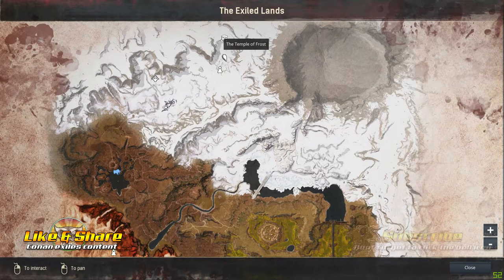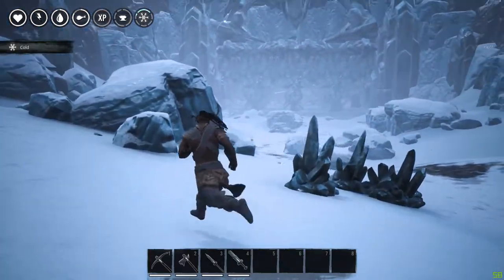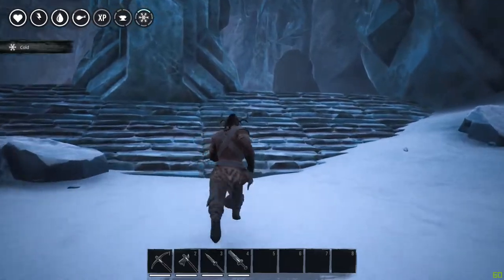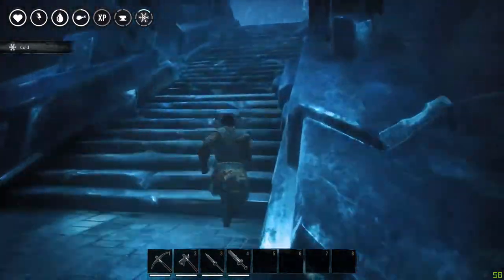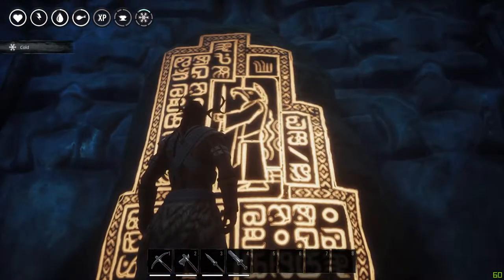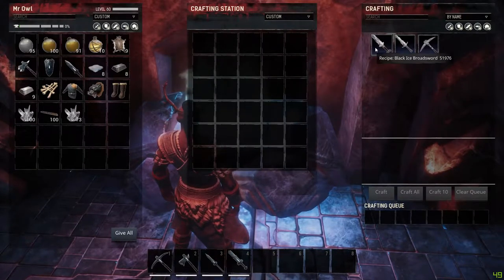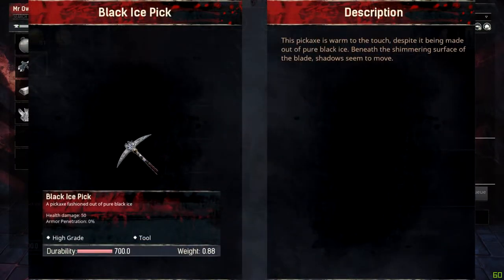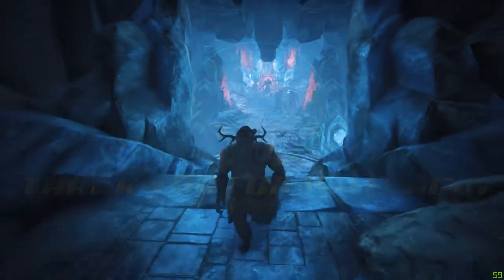Let´s play Conan Exiles - EPIC high damage weapons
Come with me into the Frozen North where I will show you how to obtain one of the most 2 over powered weapons and 1 tool  in Conan Exiles made of black ice.
This weapons costs are nearly to none and are to good to miss.

mrJoin me on this adventure and let's follow together the development of this early access open world survival game brought to us by FunCom.

Conan Exiles is an open-world survival game, in the brutal lands of Conan The Barbarian. You are an exile, one of thousands cast out to fend for themselves in a barbaric wasteland swept by terrible sandstorms and besieged on every side by Enemies.

Play alone locally, or fight for survival and dominance in persistent multiplayer on public servers. Host your own server and invite others to join you in a world where you have full control of the rules and settings